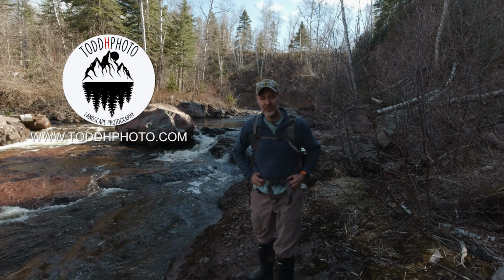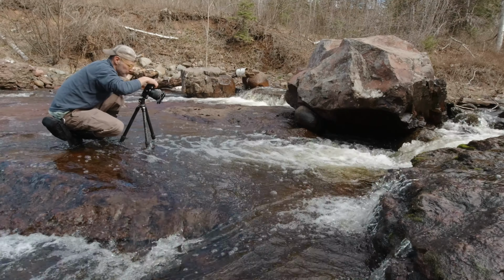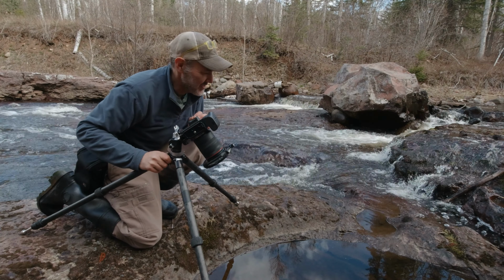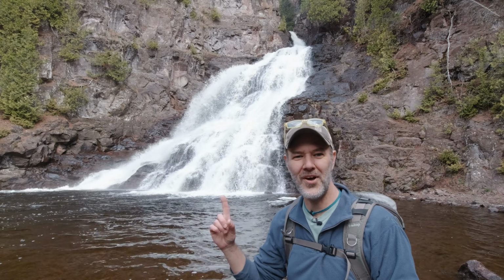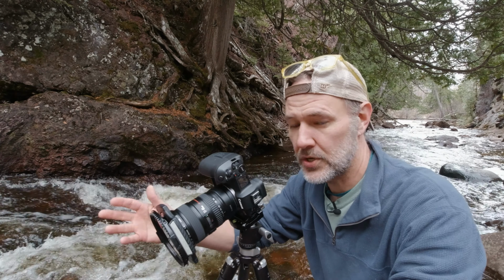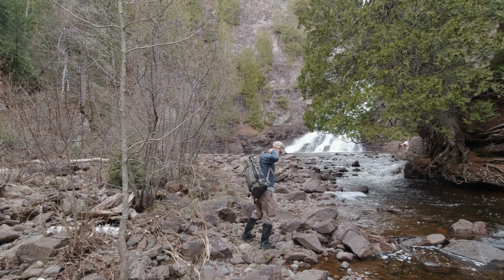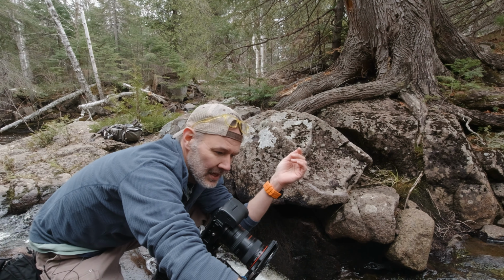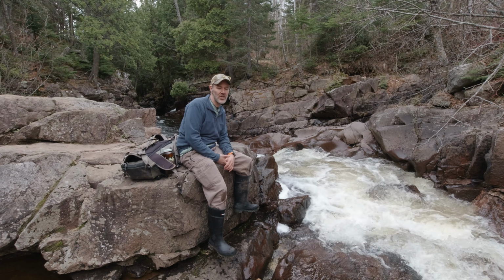Caribou Falls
Looking for an epic waterfall, and appreciating all the little things along the way.

The gear I use:
24-105 F4L IS USM
17-40 F4L USM
70-200 F4L USM

Really Right Stuff Series 1 Tripod
Really Right Stuff BH-30 Ball Head

Lee Filter system